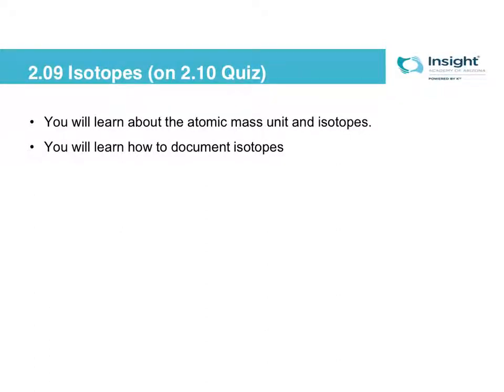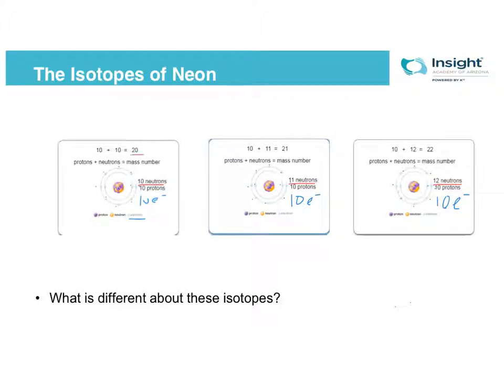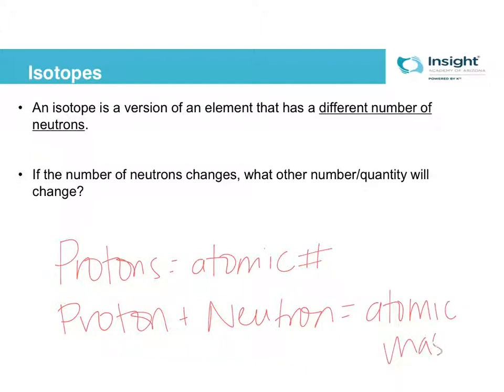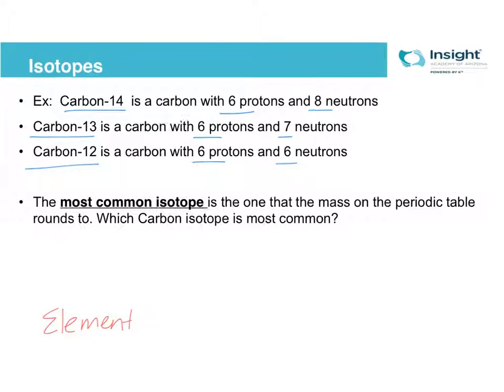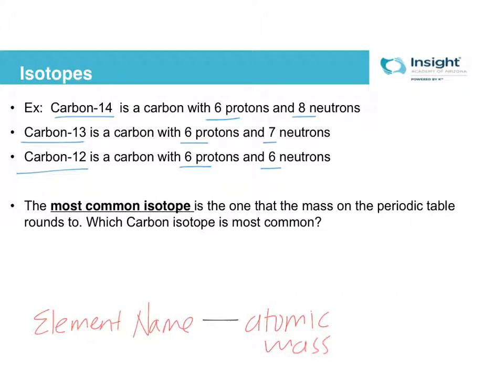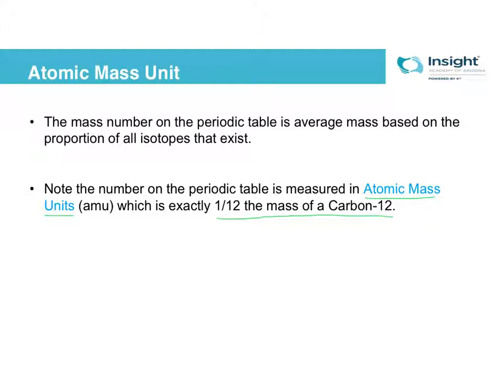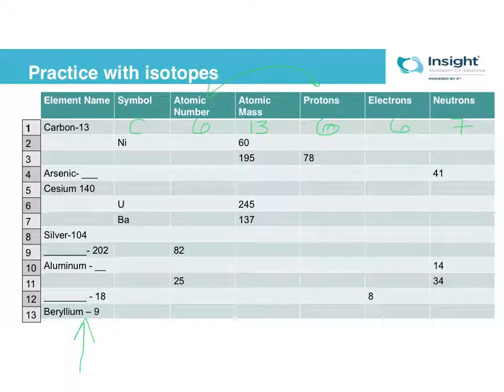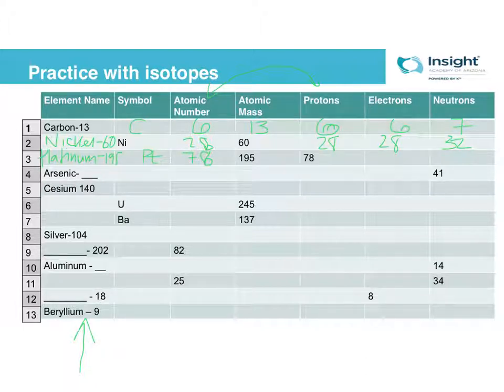Chem B 2.09 Isotopes